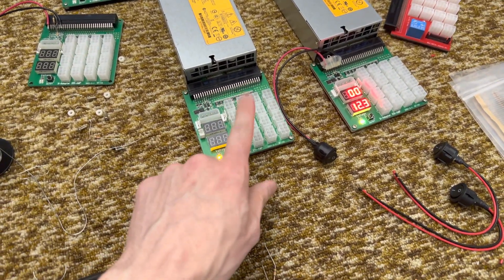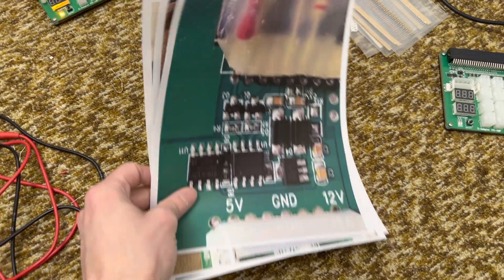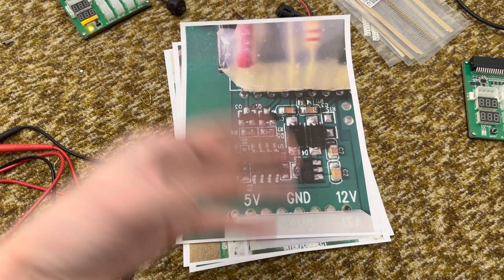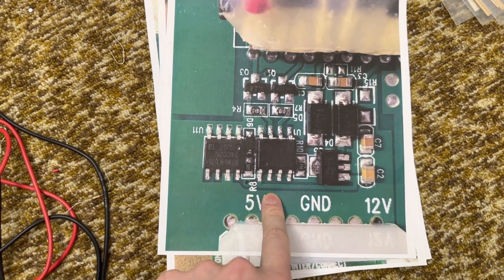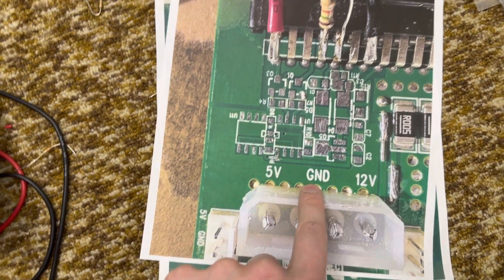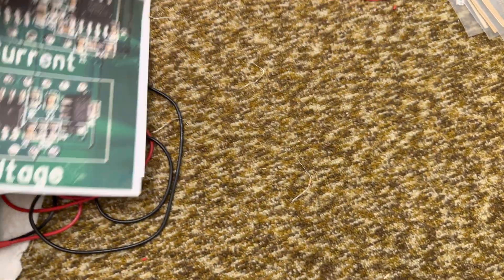Crypto Breakout Board DIY FIX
Let's talk HP server PSUs, AGAIN...

✔️ 22K Resistors

✔️ Solder Wick
✔️Cheap Soldering Iron
✔️ Cheap Glue Gun
✔️ 15K Resistors
✔️ PNP Transistor (SOT-23/25V/1.5A)
✔️ PNP Transistor (SOT-23/40V/0.6A)

New Breakout / PSU?

✔️ HP Common Slot (Most Common) Breakout
✔️ HP Flex Slot (Newer Style PSU) Breakout
✔️ HP Common Slot Titanium PSU
✔️ HP Flex Slot Titanium PSU

Instructions:

EASY METHOD (Simple, fast, USUALLY works fine)
Solder switch between pins 1 and 4

OR (Follows spec, works with ALL HP PSU's)
Jumper pin 1 to pin 7 with a piece of wire, or a switch.
Solder a 22k resistor between pin 3 and 4.
Watch the video for a bit more detail.

Alternatively, the PNP transistor can be replaced. Stock is a '2TY' SOT-23 PNP, I linked to Y2 and 1P variants. They are the closest common models that are likely to be stronger than the stock model. I'm not entirely sure which model would be best, but I'd guess they would both work better than stock.